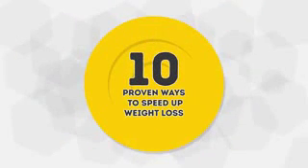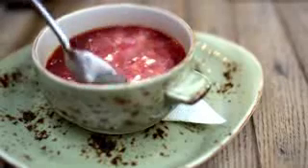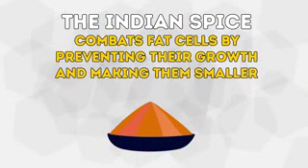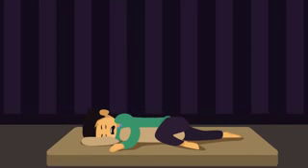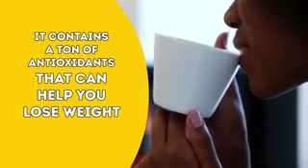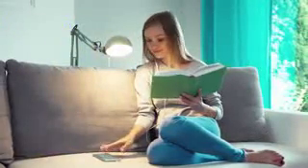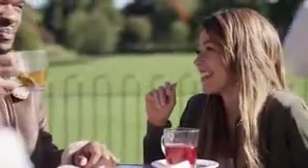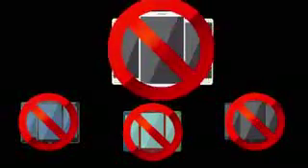Checkout steps to loss weight fast